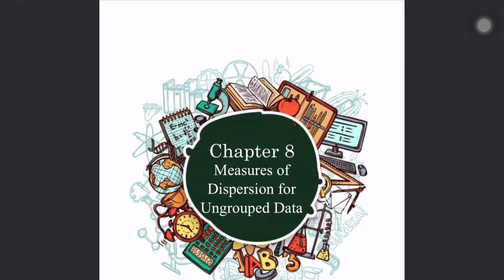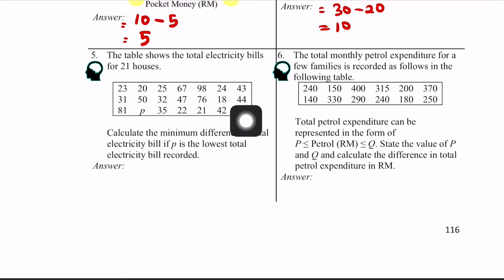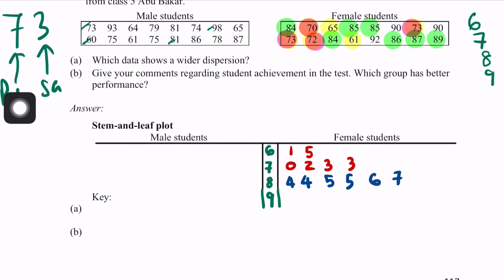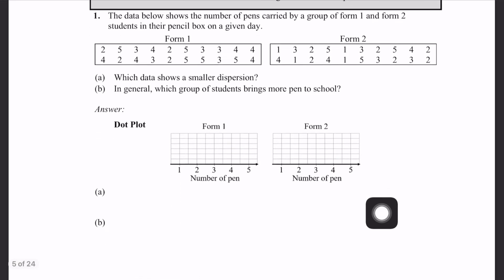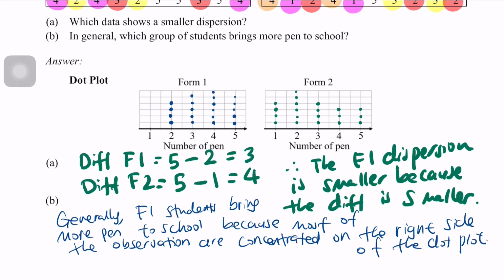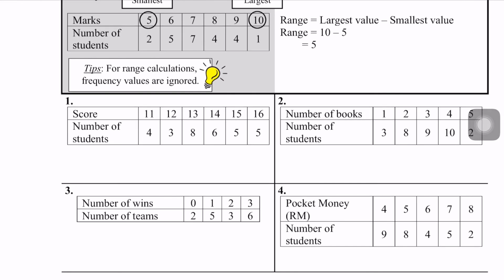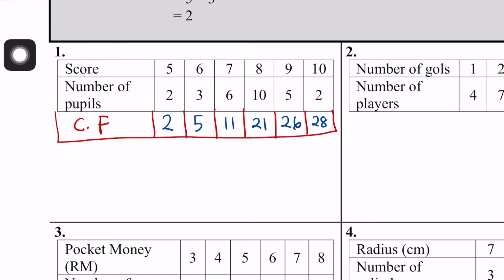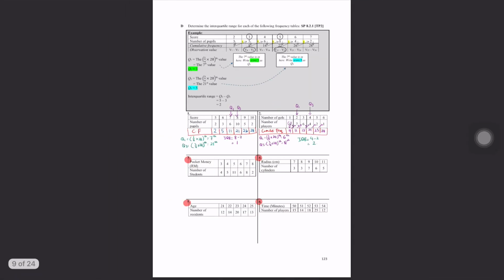Form 4 Chapter 8 Measures of Dispersion for Ungrouped Data (PART 1)